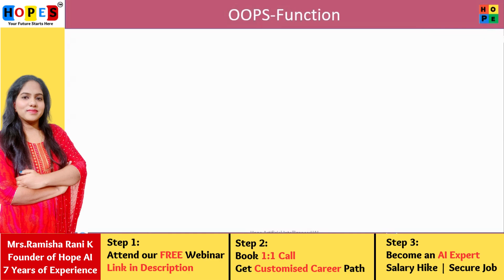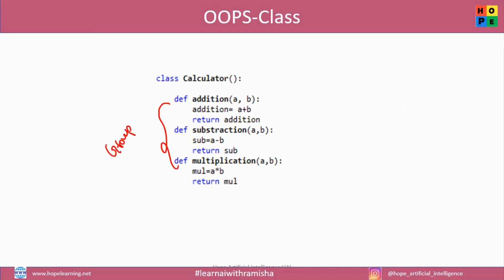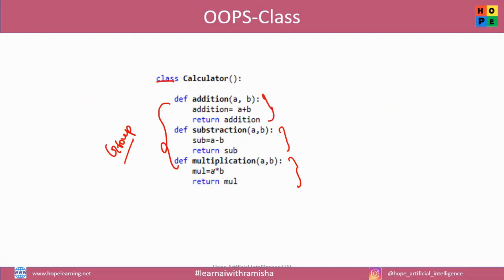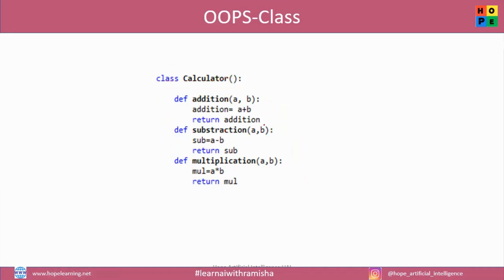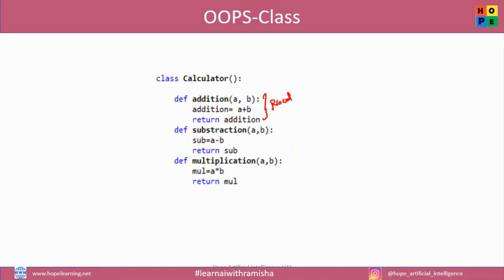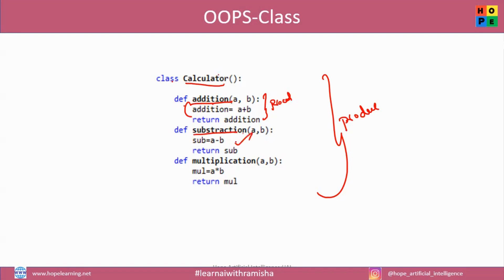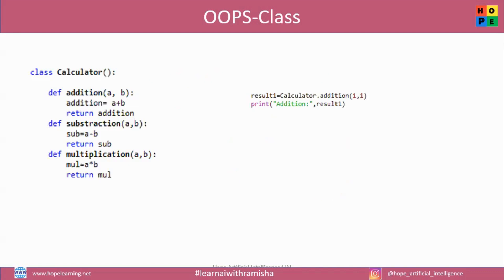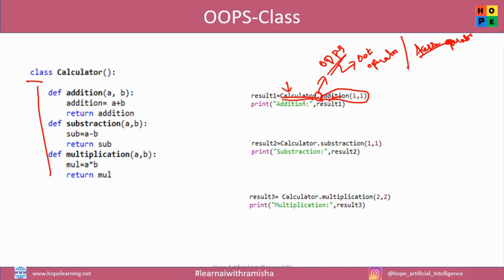26) What is class in python? | OOPS-Class 1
To get customized career path in Data Science and Artificial Intelligence

Step-2: Book 1:1 Call

You will get the link @ end of the webinar Session

Step3: Get your customized career path in Data Science and Artificial Intelligence

Registered Name: Ramisha Hope Artificial Intelligence Pvt Ltd
Brand Name: Hope Artificial Intelligence Pvt Ltd

Total years of  Experience : 6 years in Data Science and Artificial Intelligence.
Trained Many IT Professionals and Non -IT Professionals.